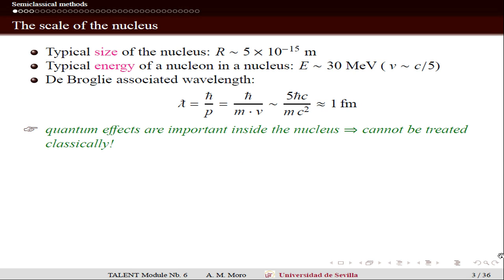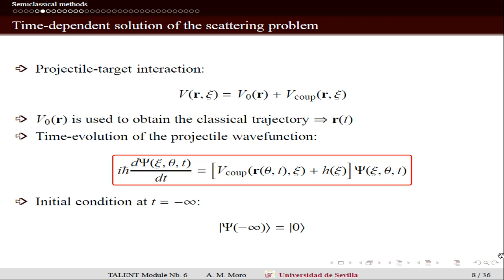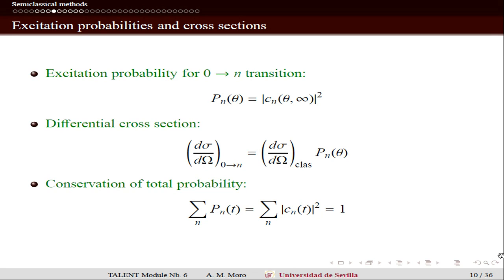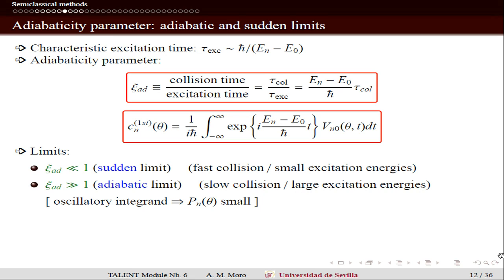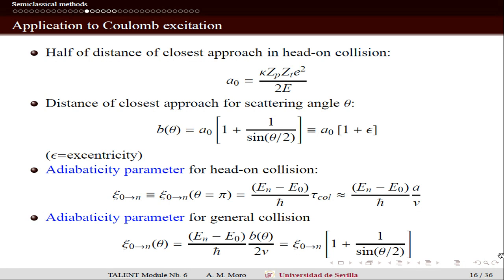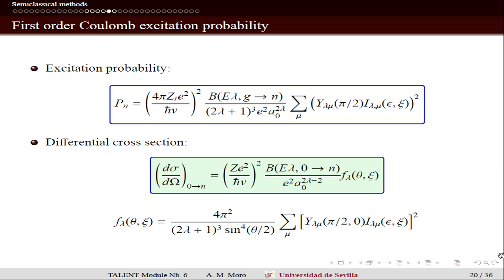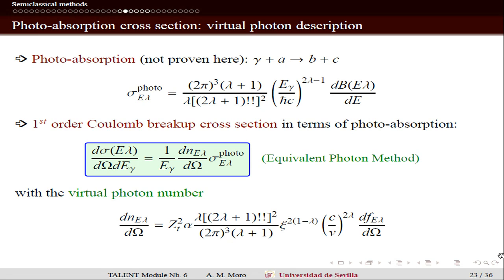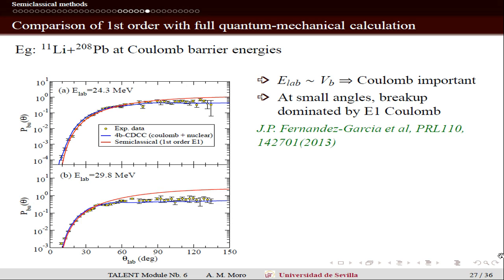w2 d3 s1